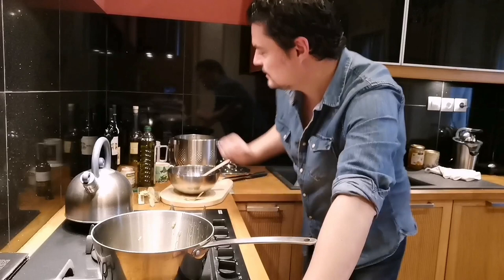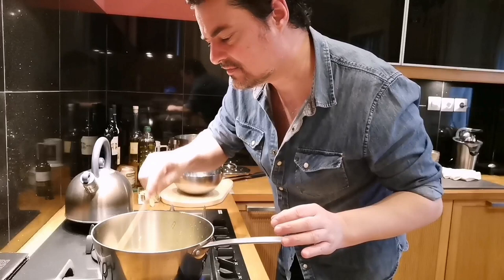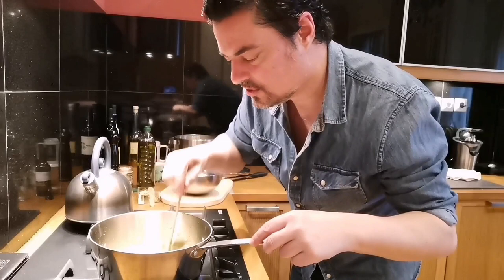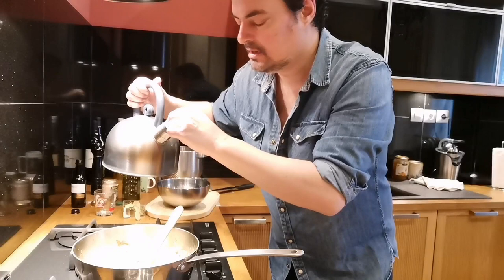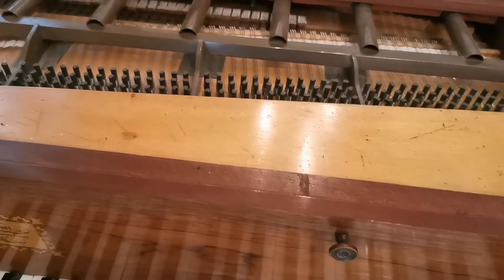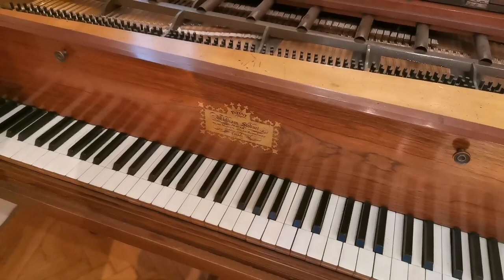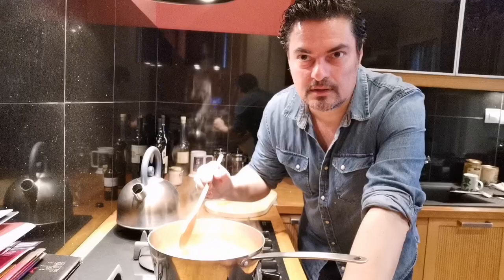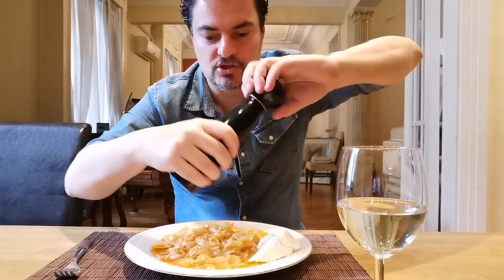Cooking and more with orchestra conductor, George Petrou!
Orchestra conductor, George Petrou, shares a different passion of him, cooking. Today, he prepares for us a traditional Greek recipe!